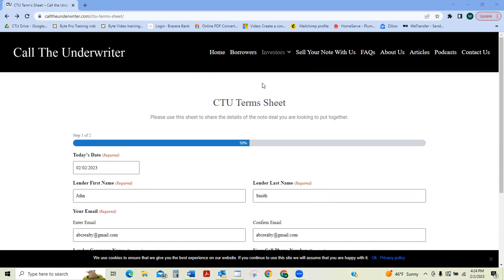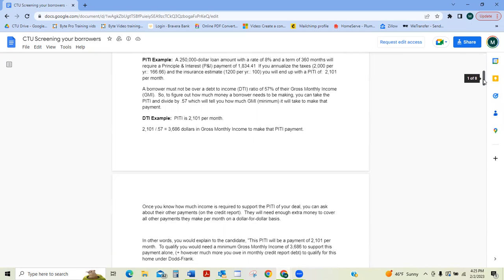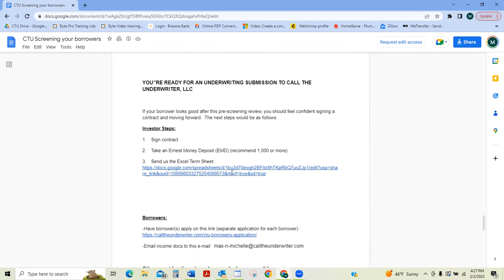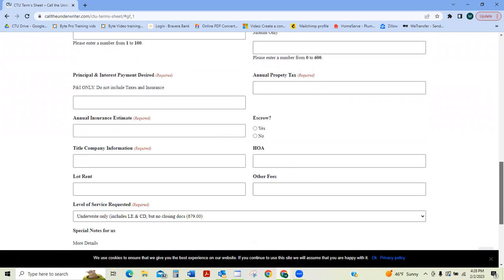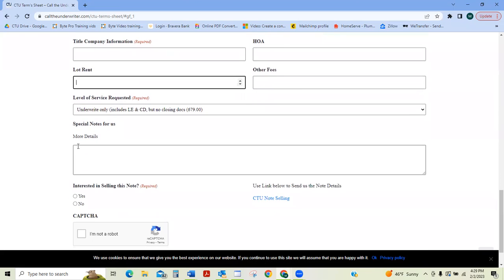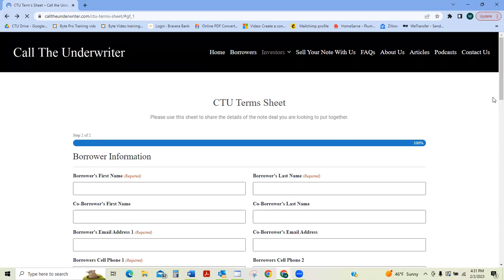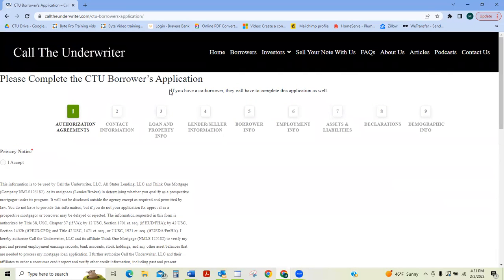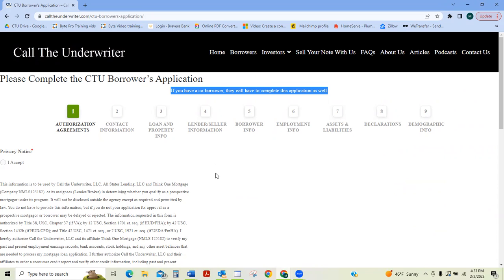Start to Finish Underwriting your Seller Financed note